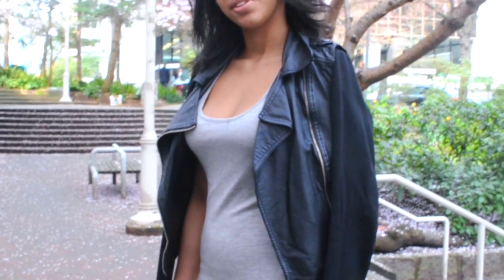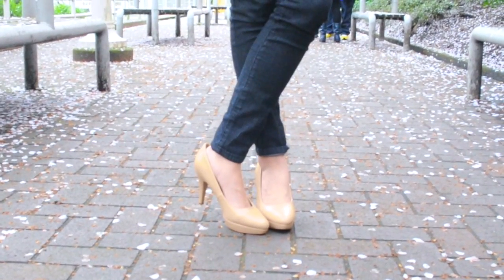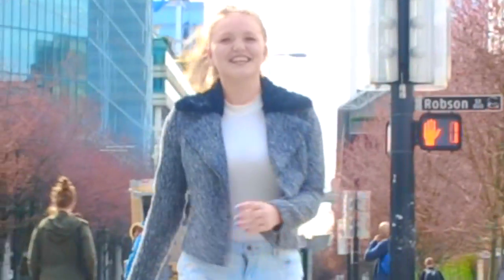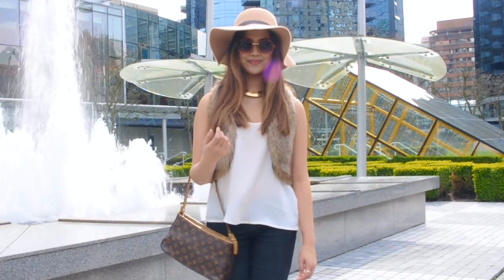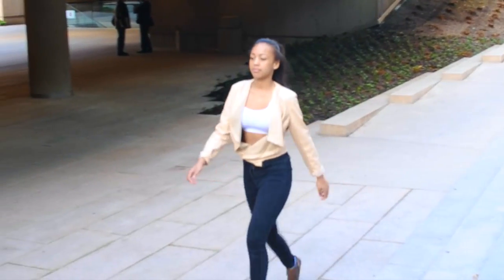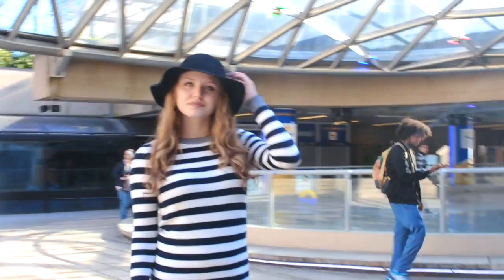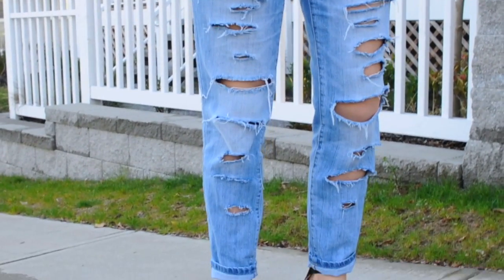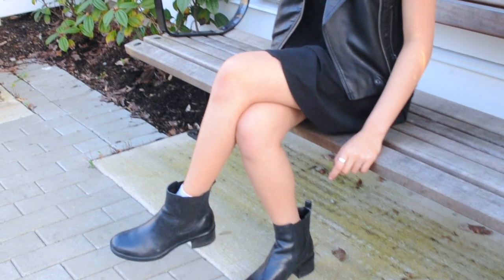SPRING OUTFIT INSPIRATIONAL IDEAS!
Hello Beauties :) Today is a special video with some special Collabs!!
Here I have Mya & Aleisha lending me a hand to show you 12 different styles and outfits to keep your fashion taste in style! :)